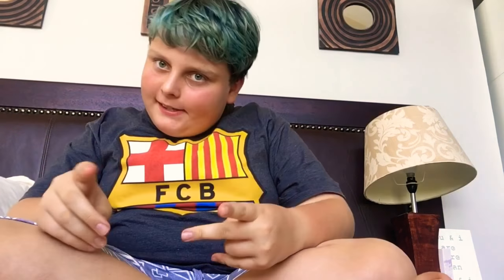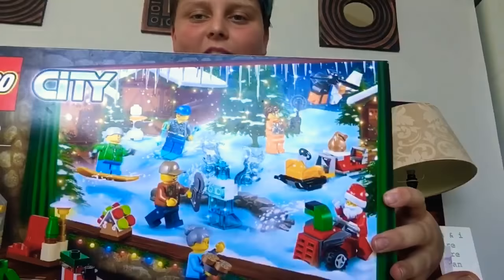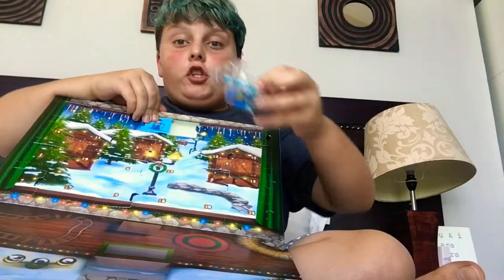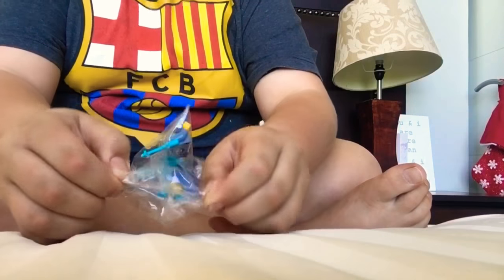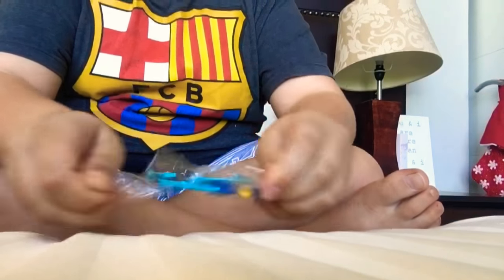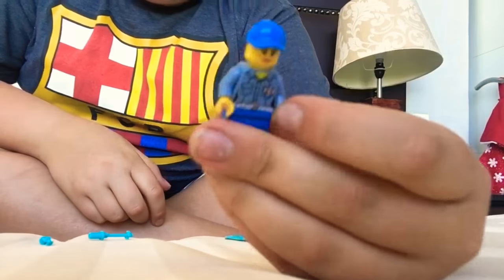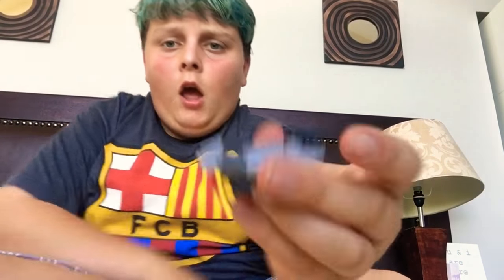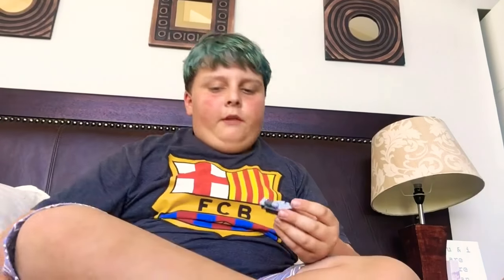LEGO Advent calendar mash up day 13